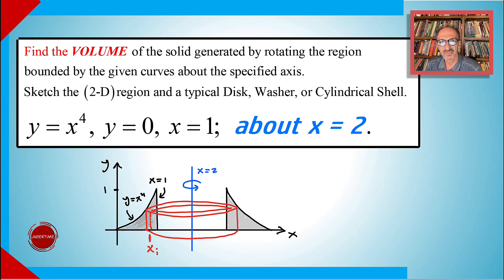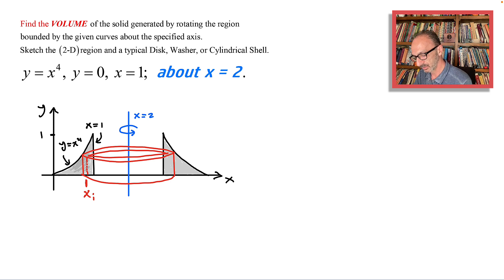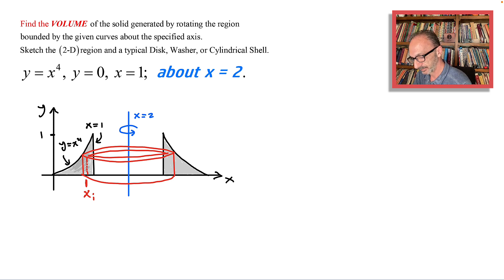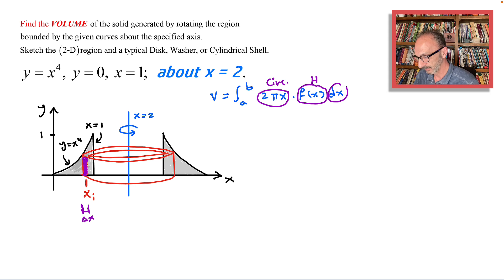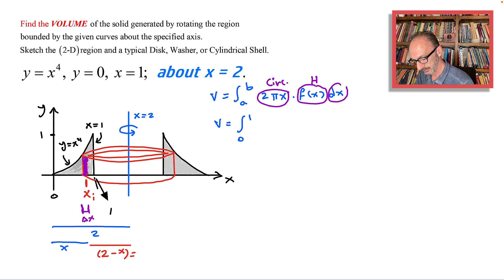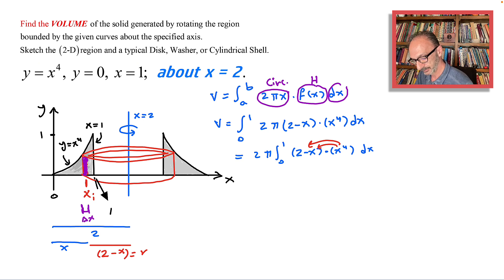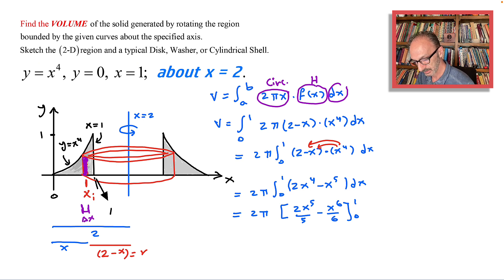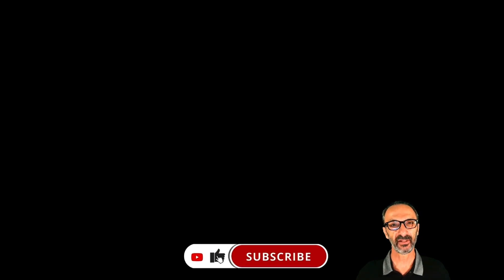Find the Volume Using Cylindrical Shells.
Find the VOLUME of the solid generated by rotating the region bounded by the given curves about the specified axis.
Sketch the (2-D) region and a typical Disk, Washer, or Cylindrical Shell.
Y= x^4, y = 0, x = 1, about x = 2.

JaberTime